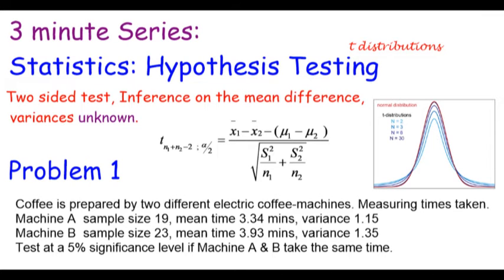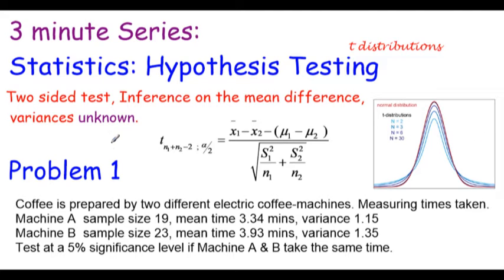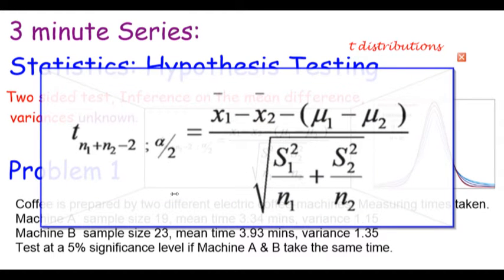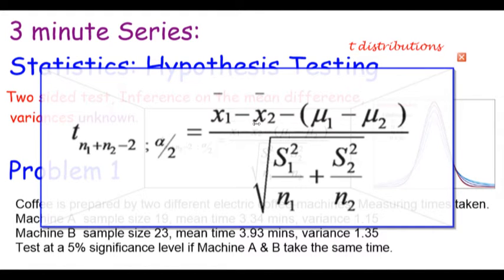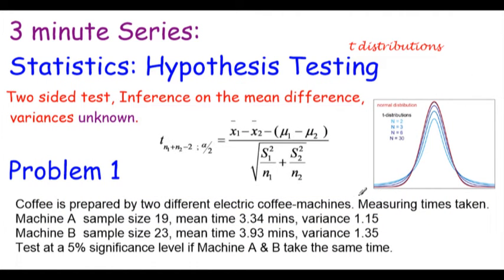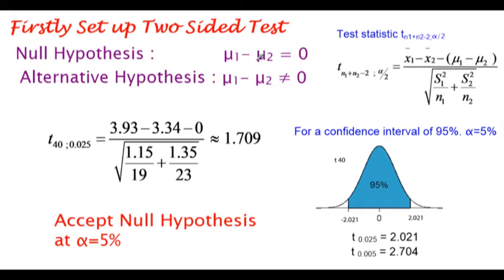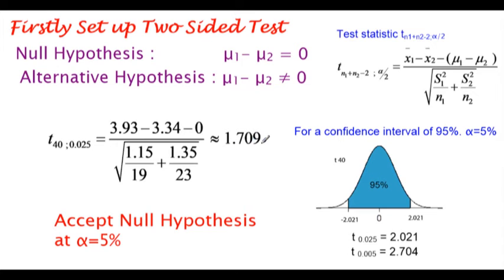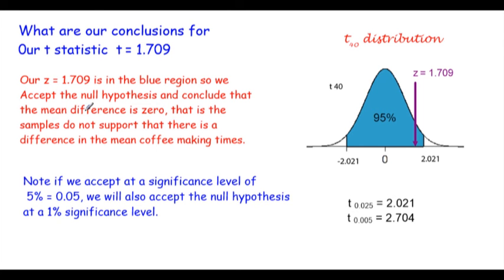3 Minute series: Statistics Mean difference Hypothesis Testing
Inference on the mean difference of two populations variances unknown using two samples means and variances, using a t distribution with n1+n2-2 degrees of freedom at a 5% significance level. Note usually use t distributions with sample size less than 30 but can be larger max 120 see tables, most importantly population needs to be unkown.